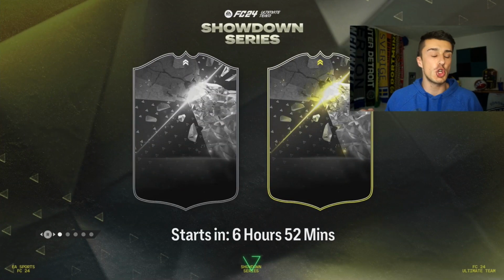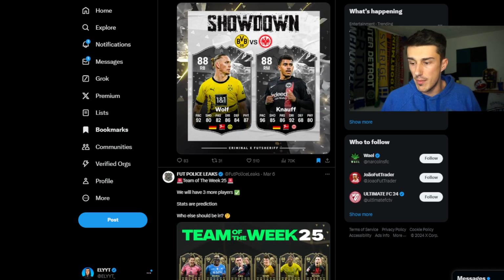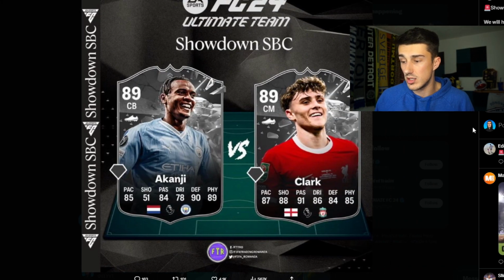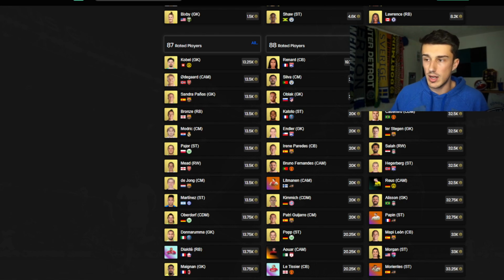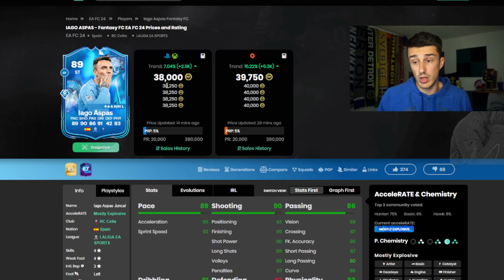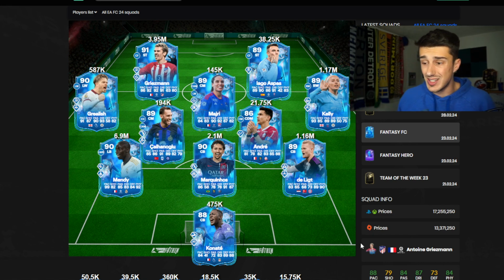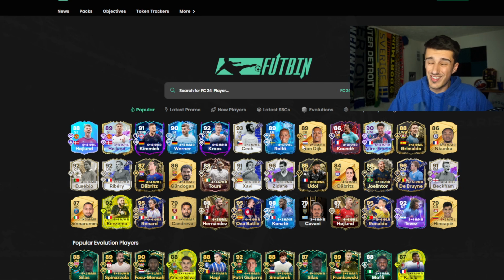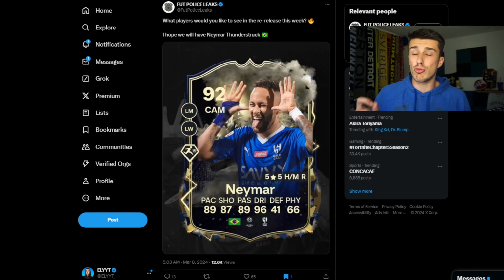SHOWDOWN SERIES SBCs Are HERE!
THIS PROMO IS ALL SBCs!

EA SPORTS FC 24
EAFC 24 TRADING TIPS
EAFC 24 TRADING METHODS
EAFC 24 HOW TO MAKE COINS
EA FC 24 TOTY
EA FC RTTF
ROAD TO THE FINALS